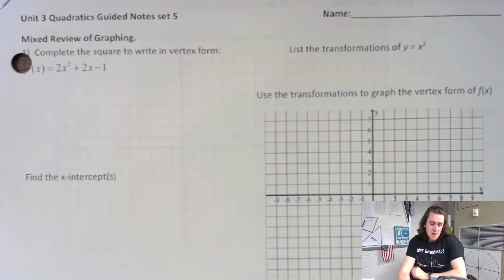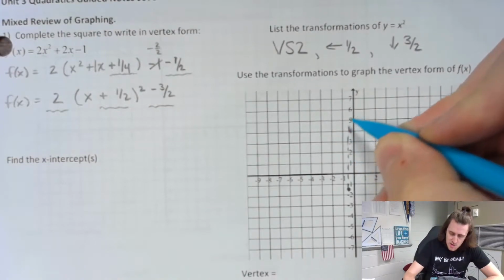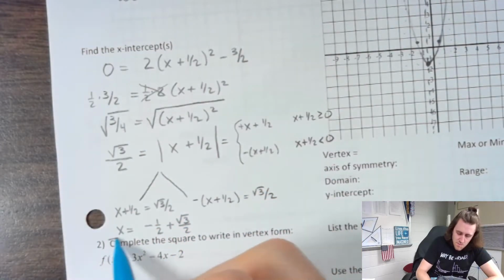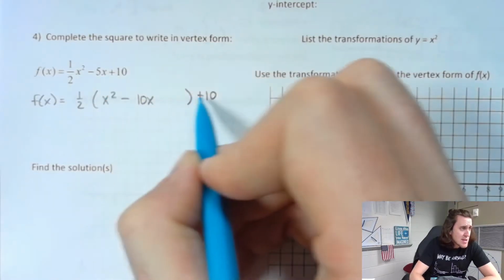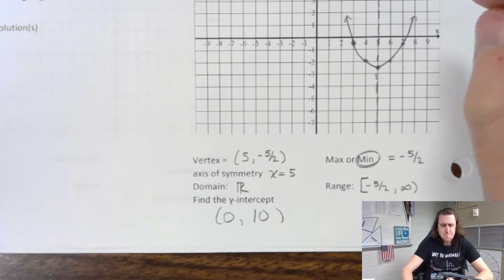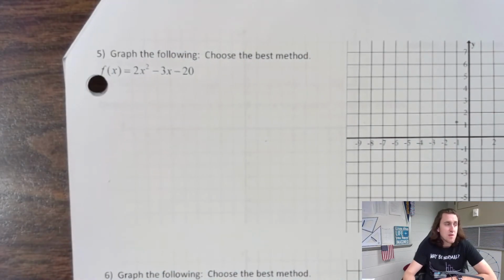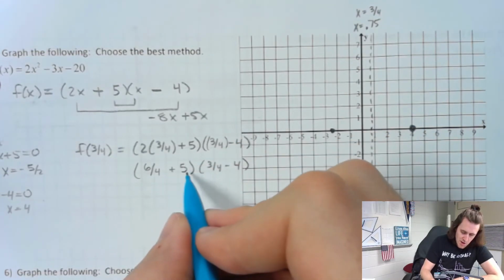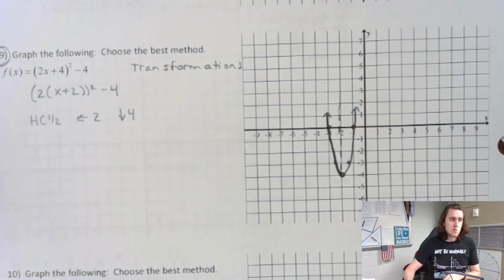Graphing Quadratics Review (Complete the Square)